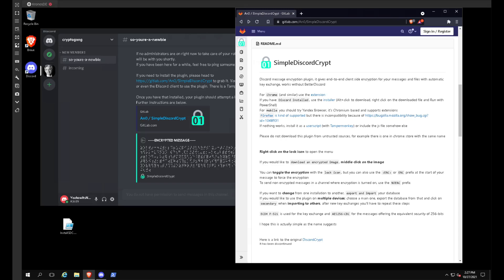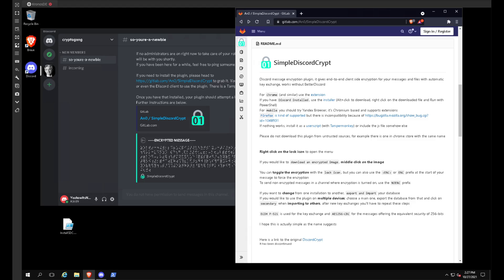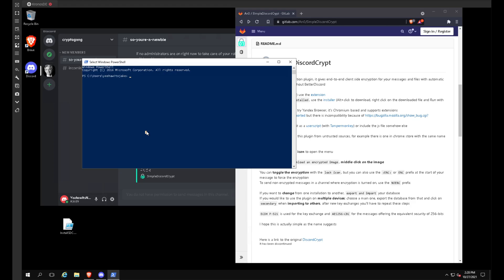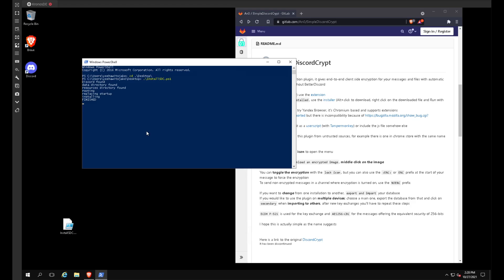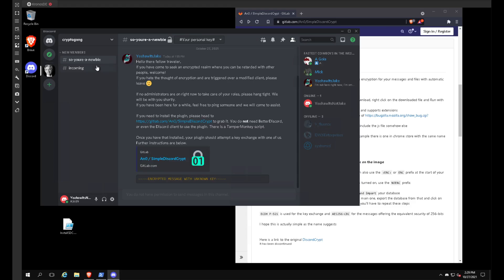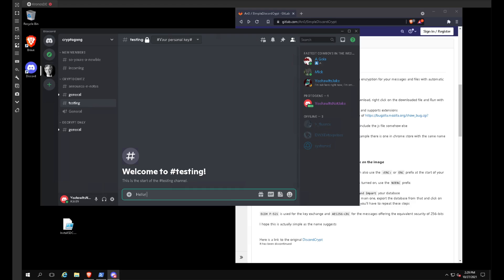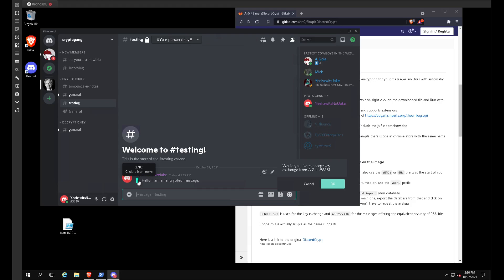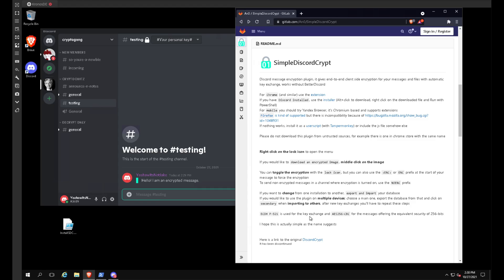Installing SimplyDiscordCrypt to a Vanilla Client on Windows